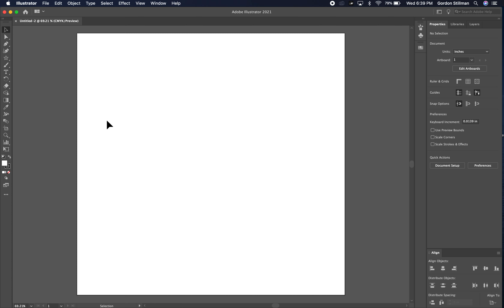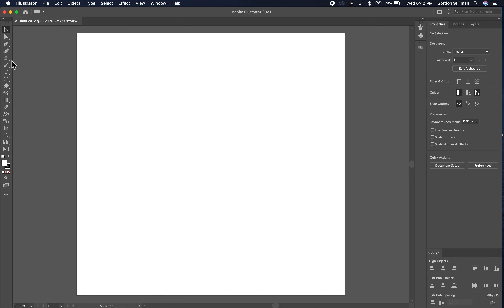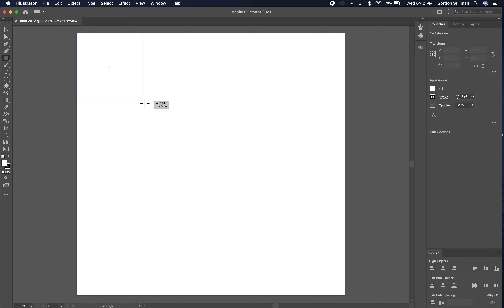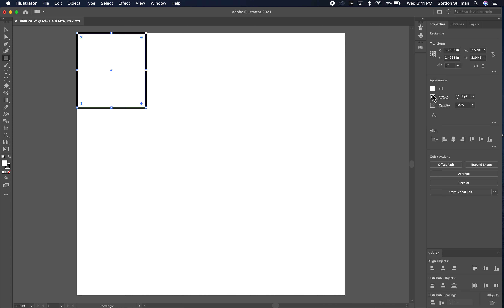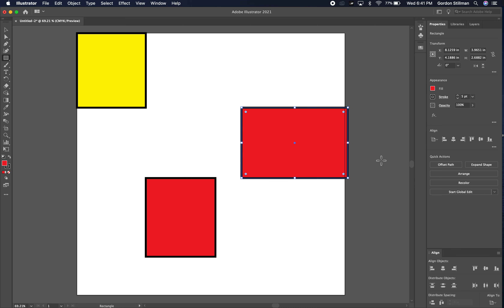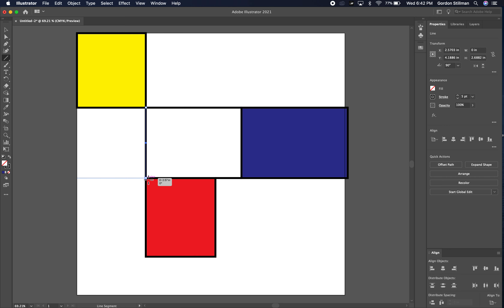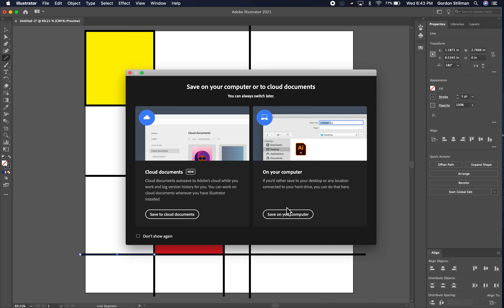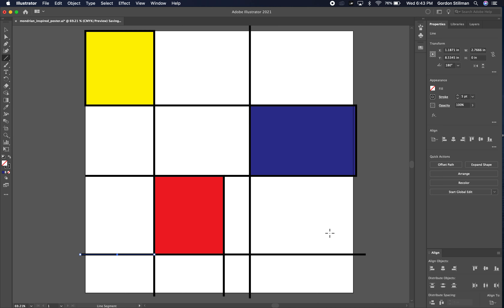Illustrator Basics Creating a Mondrian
This tutorial video reviews how to use the shape tool in Adobe Illustrator by creating a composition based off Piet Mondrian.